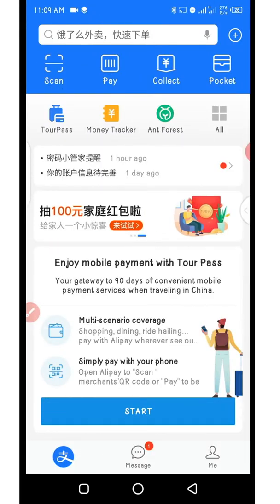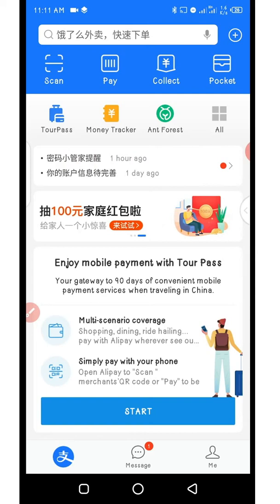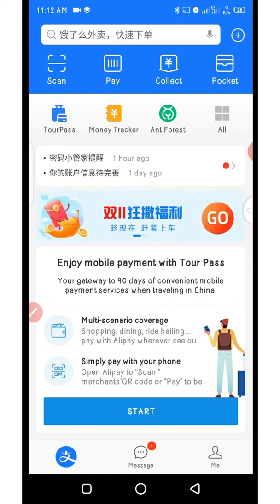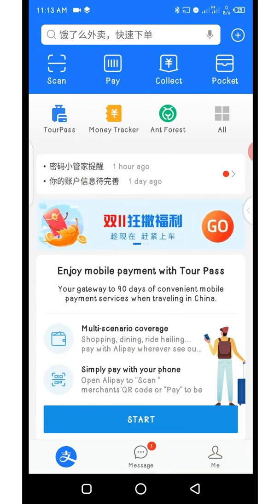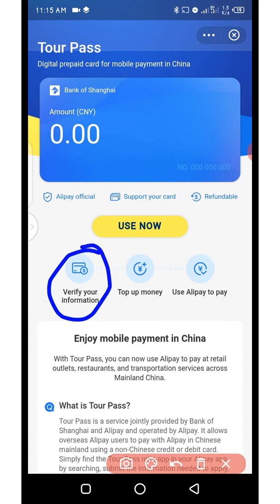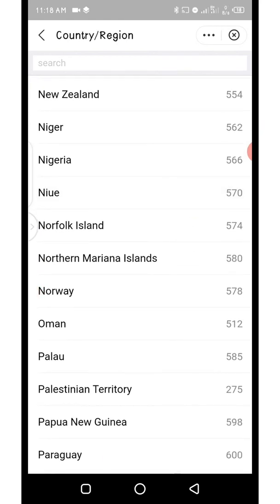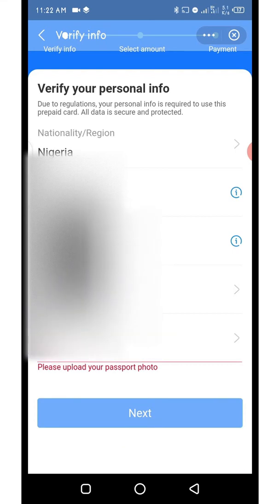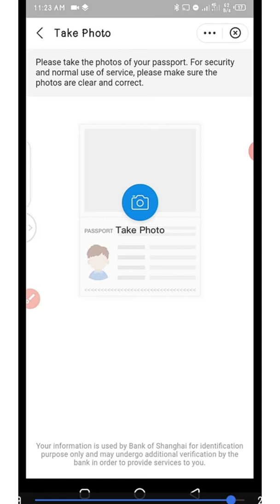HOW TO ACTIVATE AND USE ALIPAY TOURPASS TO ORDER PRODUCTS ON 1688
A short video on how to activate alipay tourpass using international passport and master/visa card so you can start funding it directly from your local bank account and using it to order on 1688 or toabao